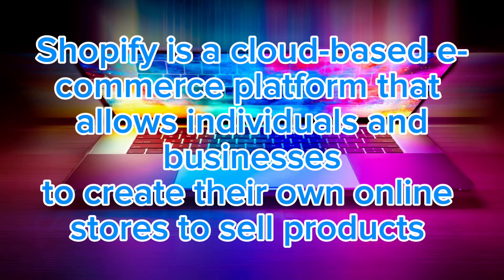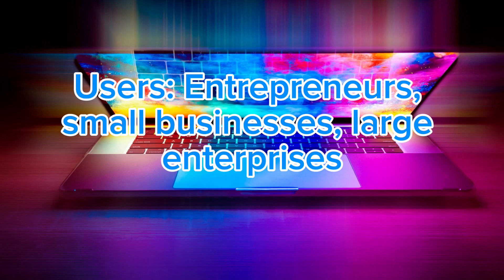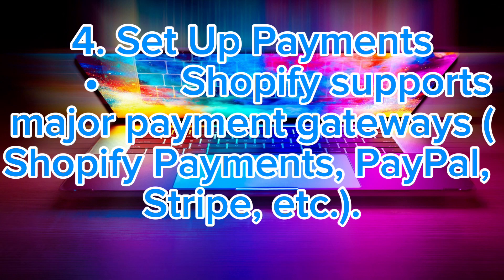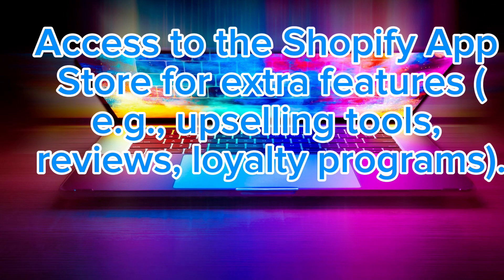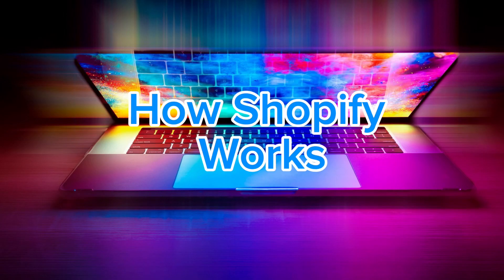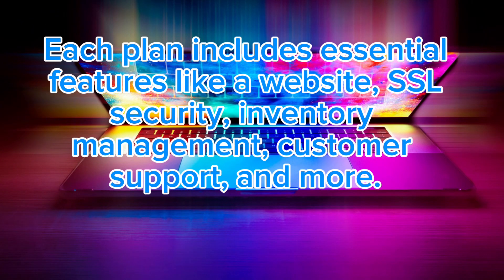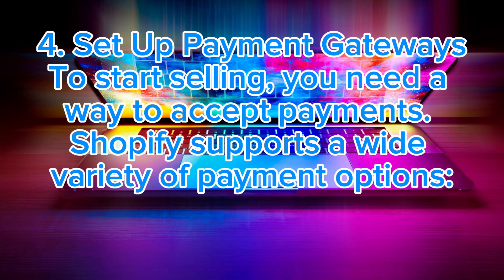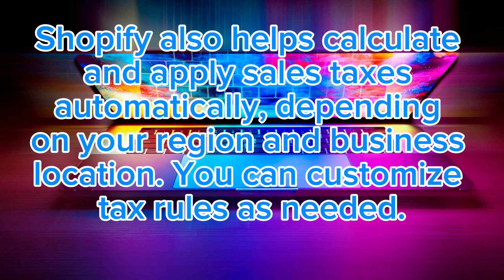What Is Shopify And How Does It Work ( Shopify Explained )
what is shopify how does it work,
what is shopify and how does it work,
what is shopify how it works,
what is shopify how does ot work,
what us shopify how does it work,